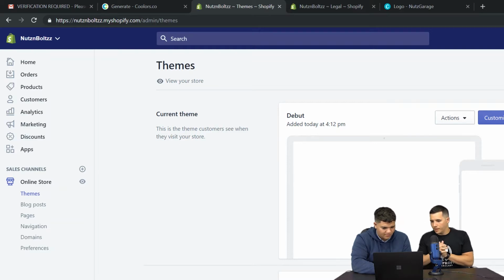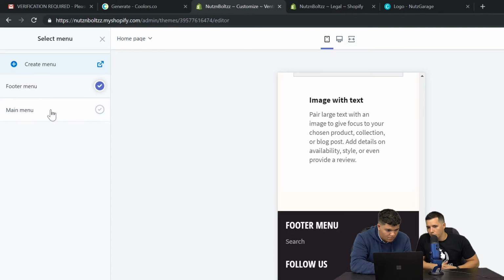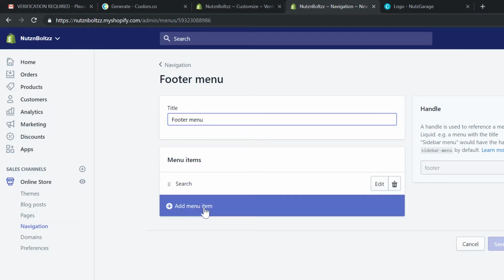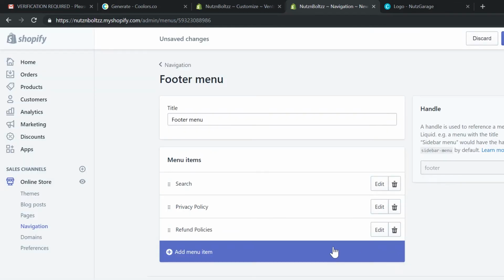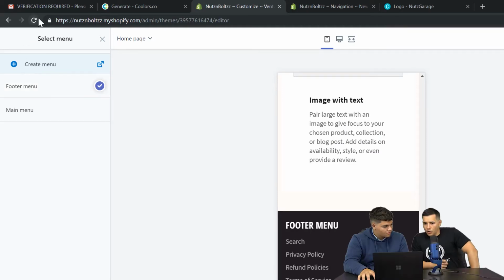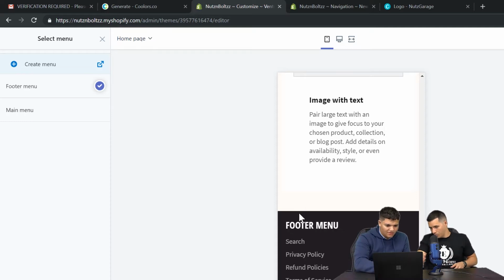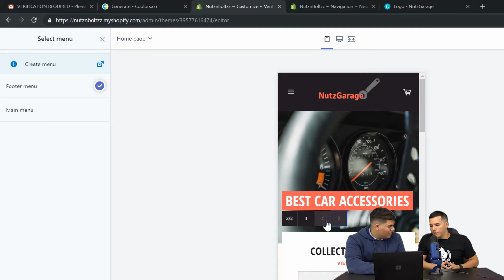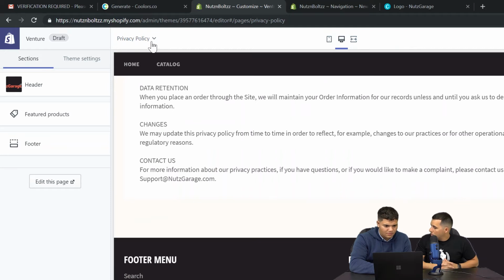Making A Millionaire: TEACHING 16 YEAR OLD SHOPIFY | EP 004 | Theme Setup PT. 2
In this episode we dive deep and finish the back-end set up of your Shopify store!
👨‍🎓 Learn EVERY single thing you need to know to start a profitable e-Com store!